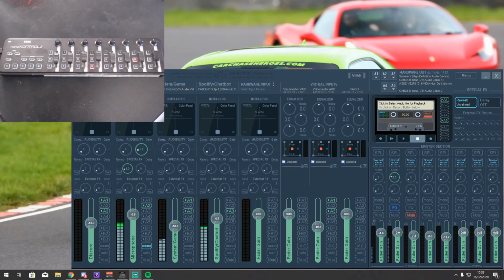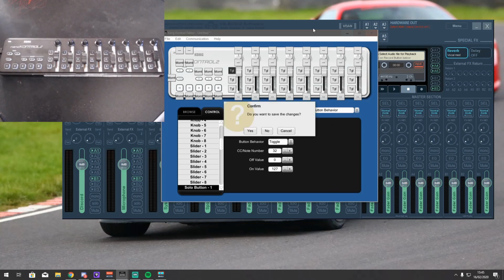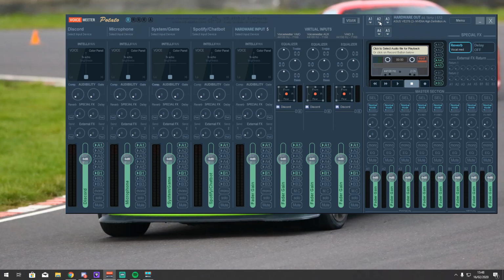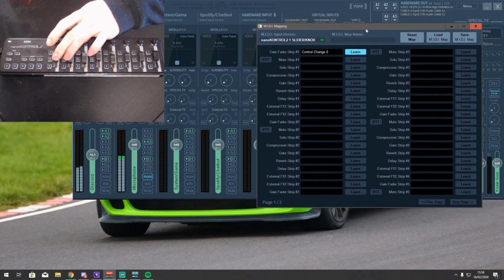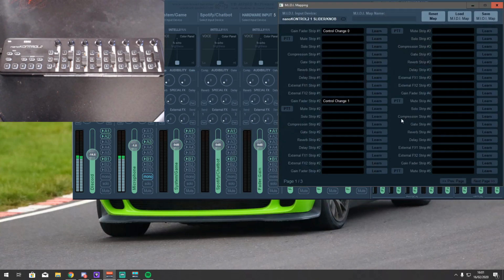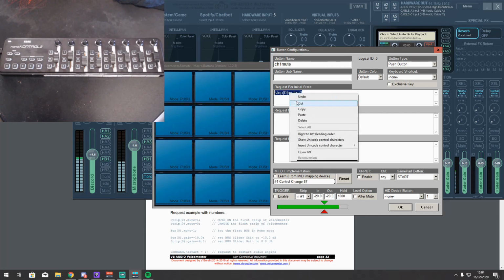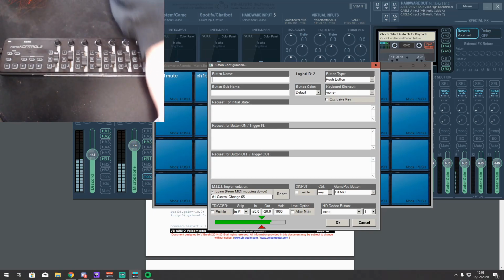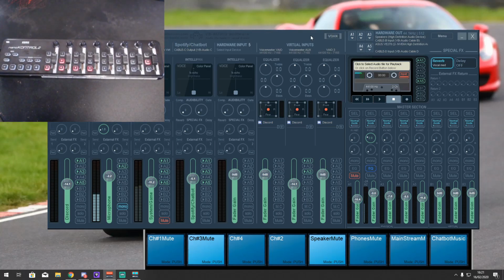Audio tutorial with voicemeeter and Korg nanokontrol2. goxlr alternative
Hi guys and girls, this is a tutorial about allowing separate application volumes to be controlled with a midi controller and voicemeeter.